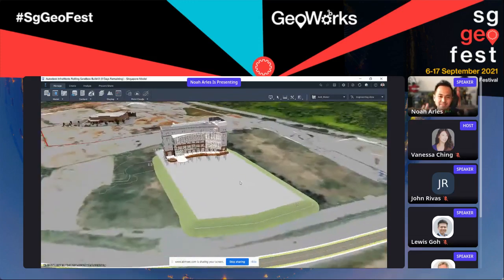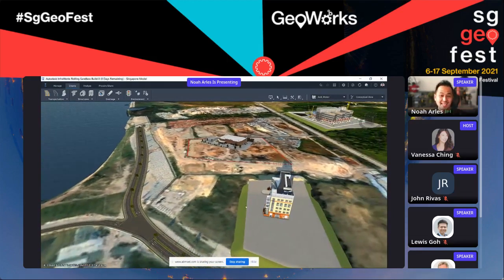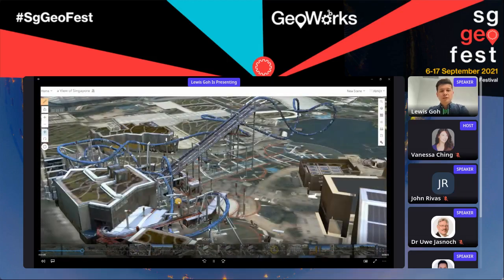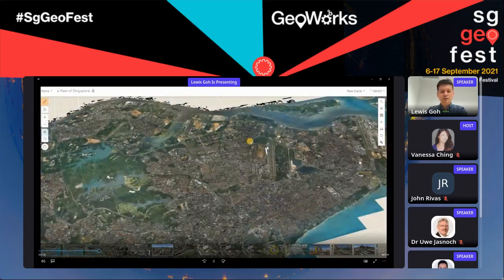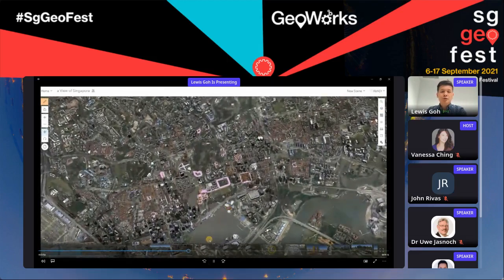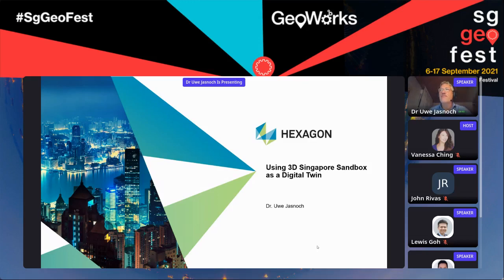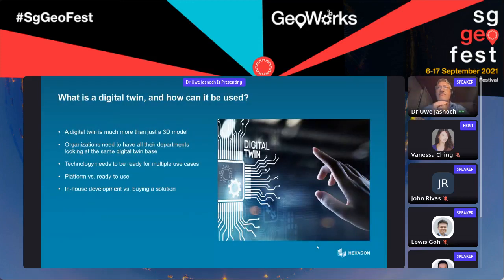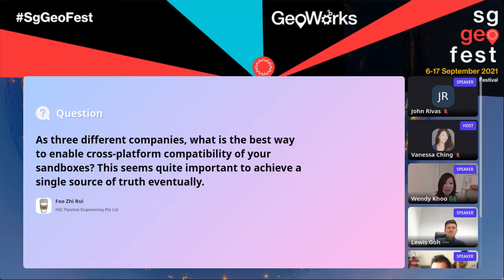[SgGeoFest 2021] Utilising 3D Data: 3D Singapore Sandbox Use Cases for the AEC Sector